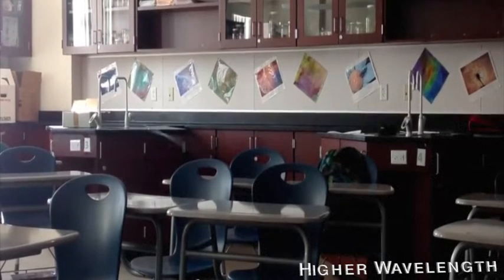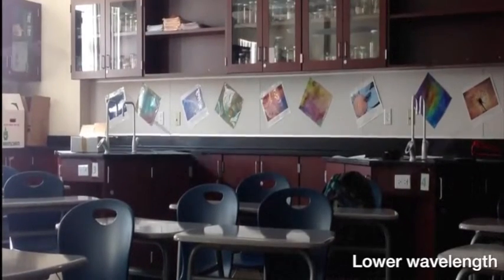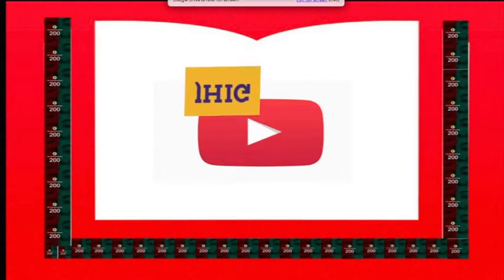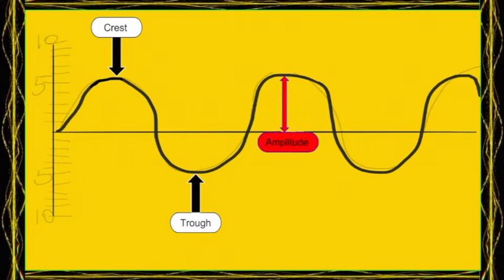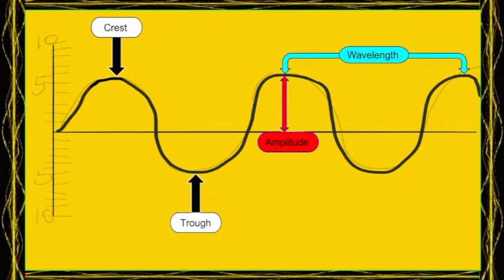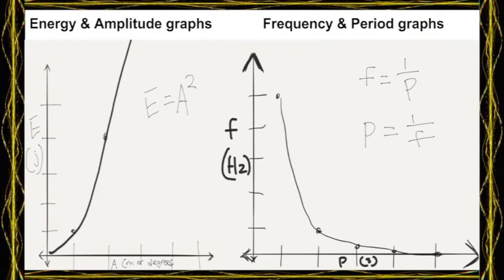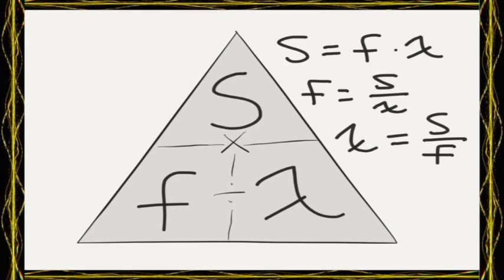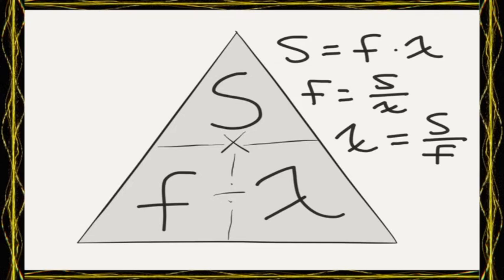What are Waves?! (Science Project)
Today JHIG and someone else do their science project on waves!